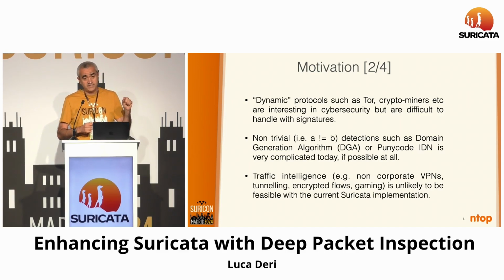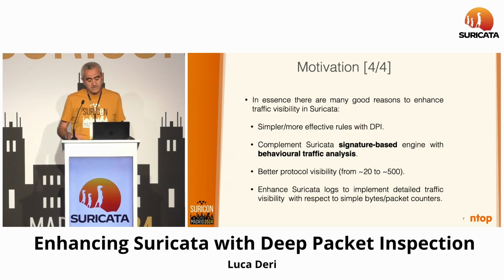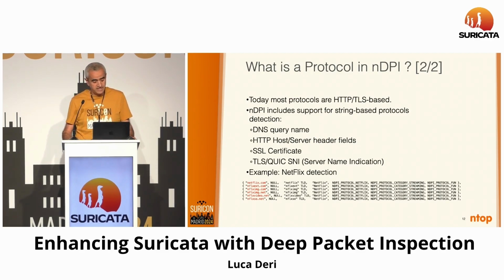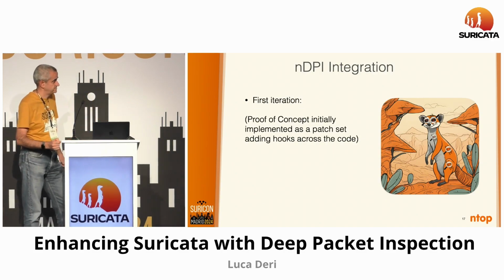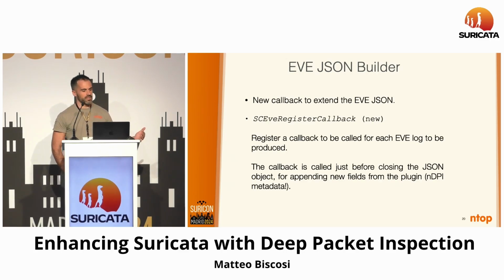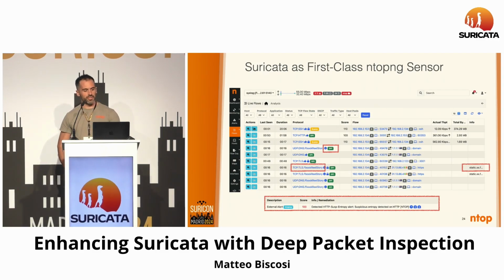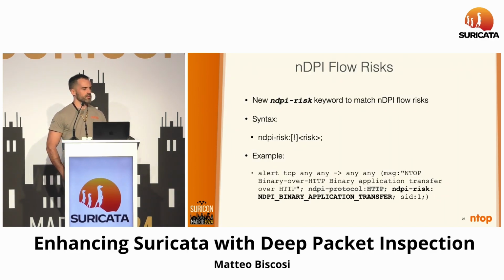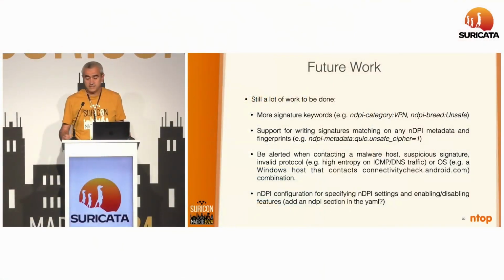SuriCon2024 | Enhancing Suricata with Deep Packet Inspection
Presented at SuriCon 2024 by Luca Deri, and Matteo Biscosi

This talk explores the integration of an open-source Deep Packet Inspection (DPI) framework with Suricata to enhance its threat detection capabilities. Attendees will learn how DPI can provide deeper network visibility and improve threat detection. Additionally, we will demonstrate how DPI can reduce the amount of traffic Suricata processes by filtering out non-essential flows (e.g., streaming or videoconferencing), thereby enhancing overall performance.